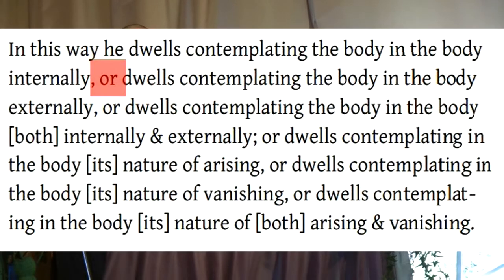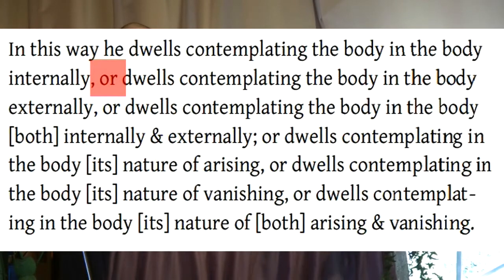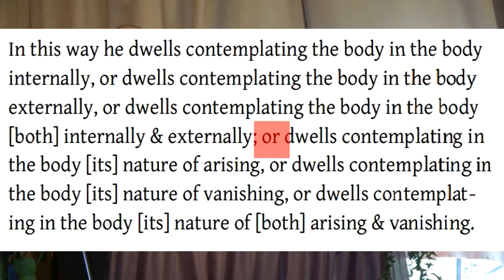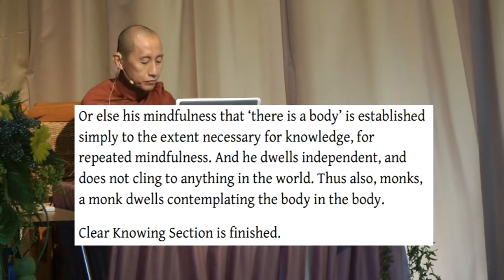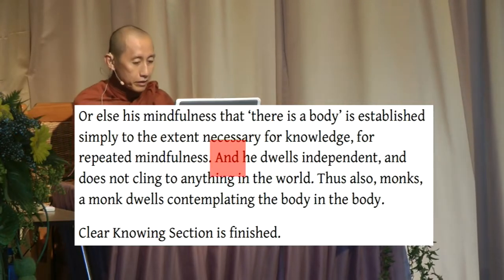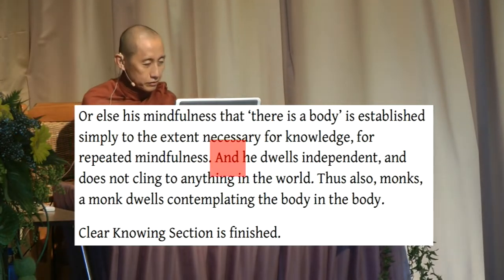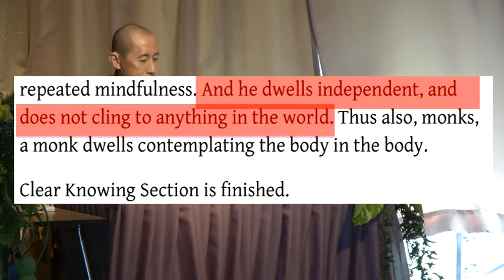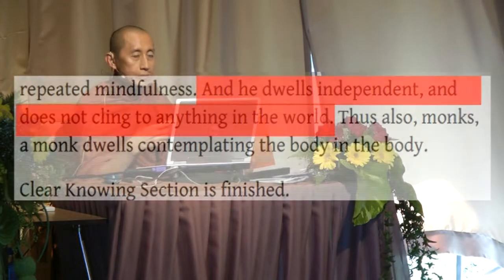114 Satipatthana Sutta Day 1 - How to dwell independently, without clinging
Satipatthana Sutta, Study with Meditation Workshop conducted by Bhante Aggacitta
26 - 29 July 2012 at Sasanarakha Buddhist Sanctuary, Taiping Perak